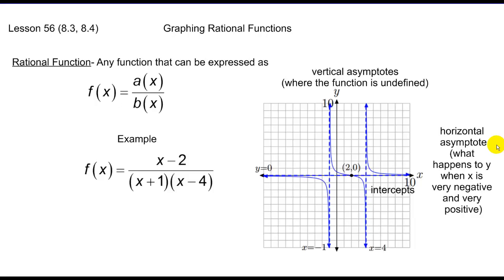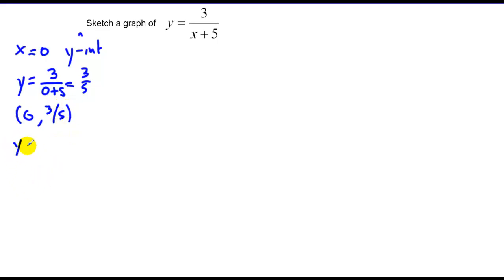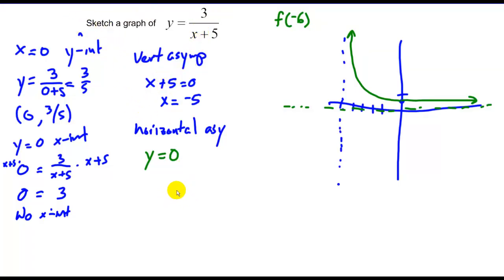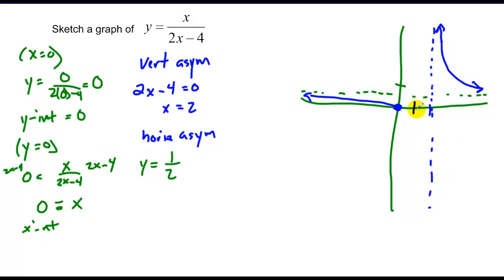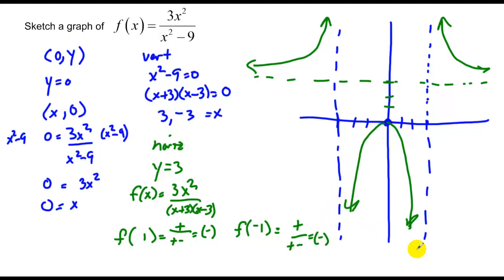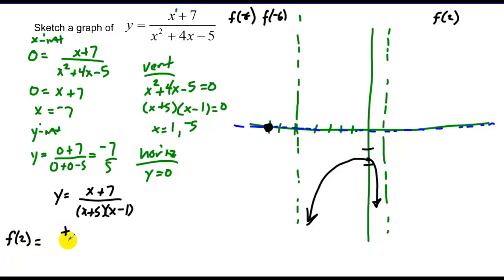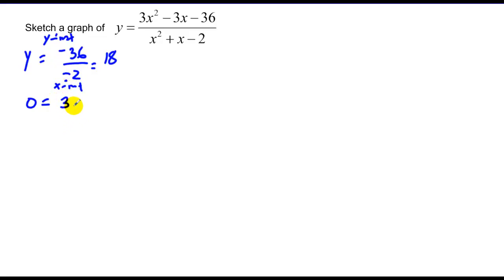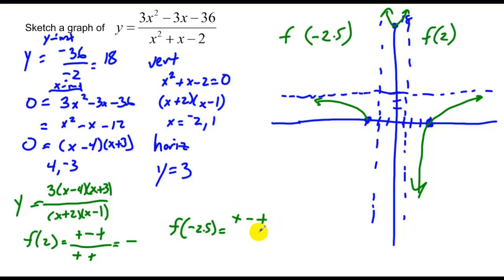Lesson 56 Graphing rational functions part 1